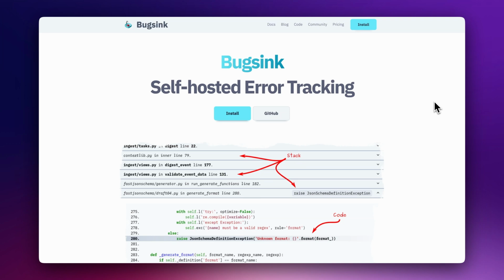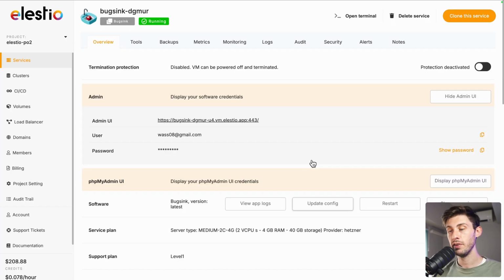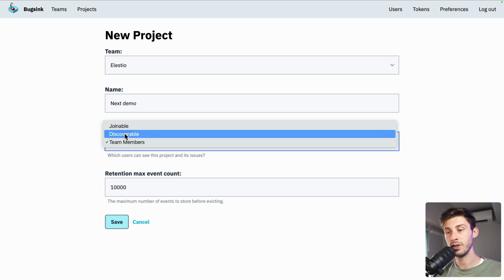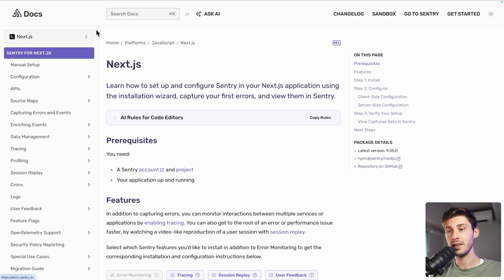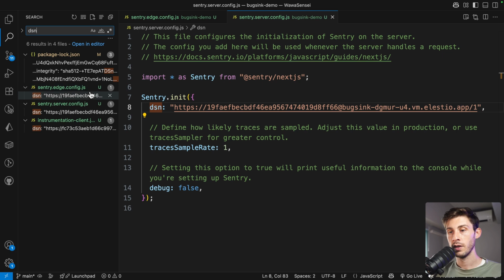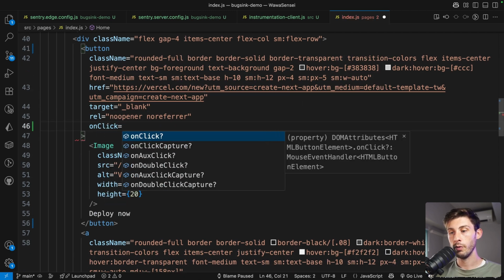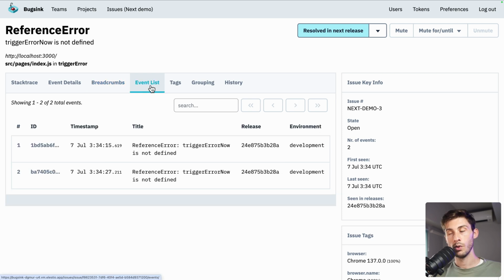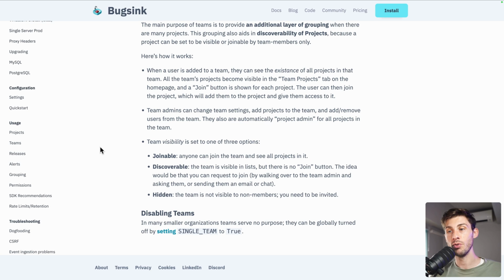Bugsink: Free Open Error Tracking Platform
Let's discover Bugsink, a free open-source Sentry compatible error tracking platform.

This lightweight tool keeps you informed about errors in your front-end or back-end projects with ease.

It's a free open-source alternative to Sentry.

We'll start by installing it with Elestio and then explore the different features of Bugsink through a platform overview.

00:00 - Introduction
01:02 - Installation Guide
01:55 - Teams & Permissions
02:48 - Projects
03:32 - Sentry SDK Compatible
05:48 - Bugsink DSN
06:55 - Issues & Errors visualization
09:18 - Stacktrace, Event Details, Breadcrumbs, & more
11:17 - Conclusion